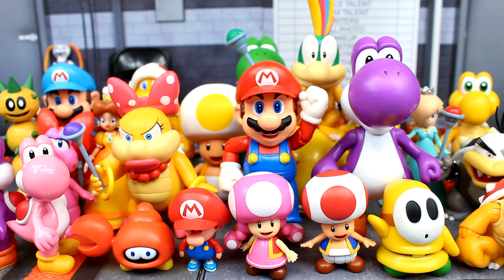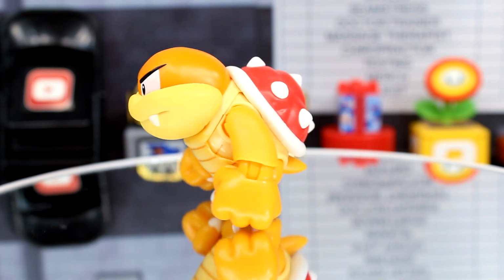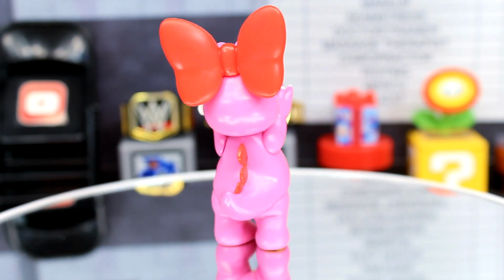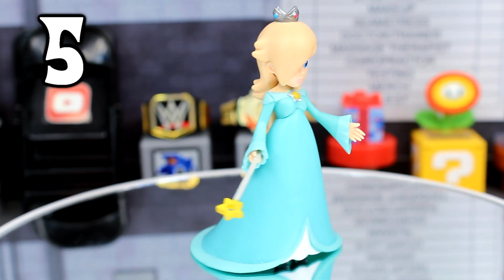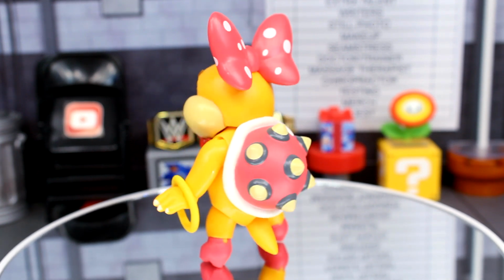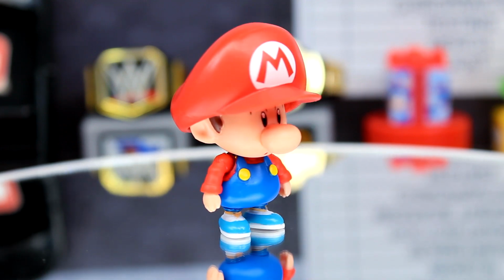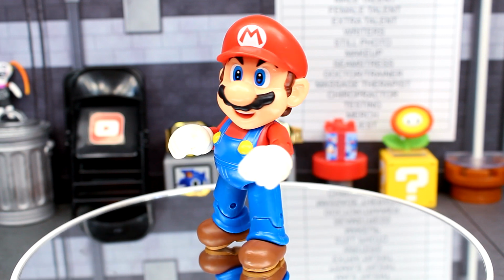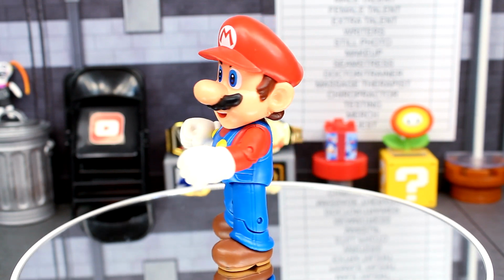TOP 10 SUPER MARIO ACTION FIGURES OF 2022!